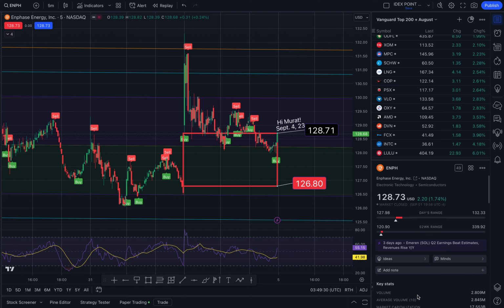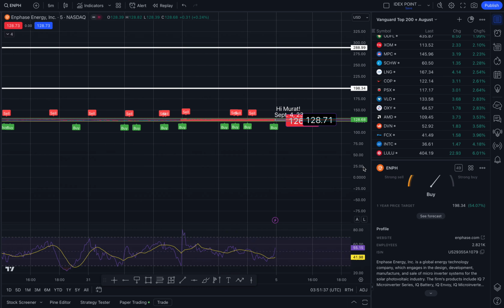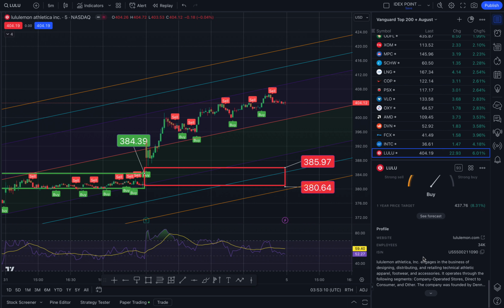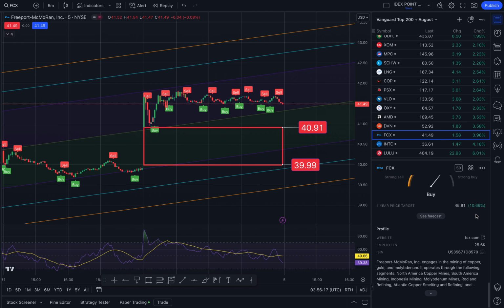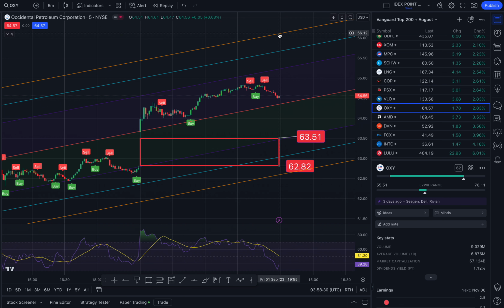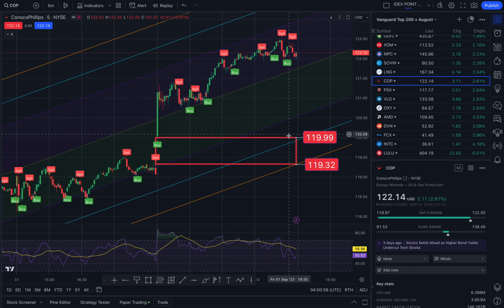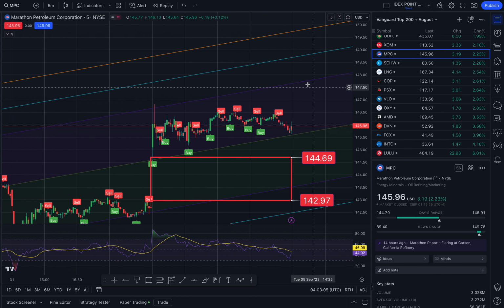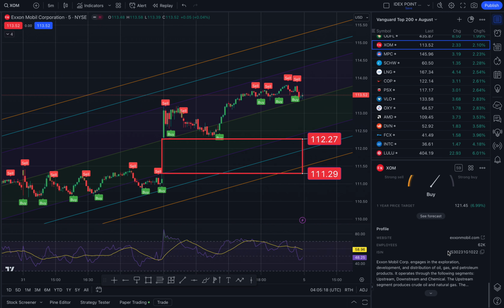ENPH $127.77| LULU $401.81 | INTC $36.71 | FCX $40.80 | DVN $53.50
AMD $110.78
OXY $66.18
VLO $133.12
PSX $116.74
COP $122.83
LNG $166.18
SCHW $59.68
MPC $147.02
XOM $113.53